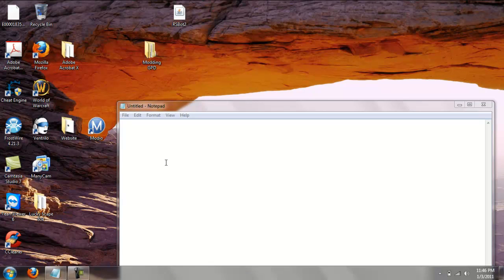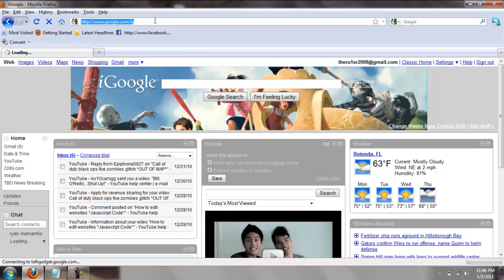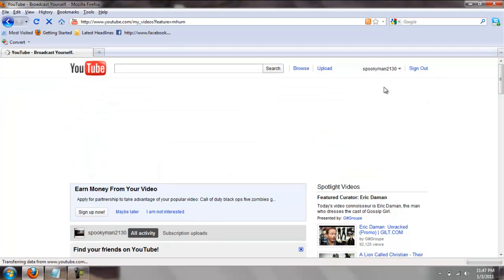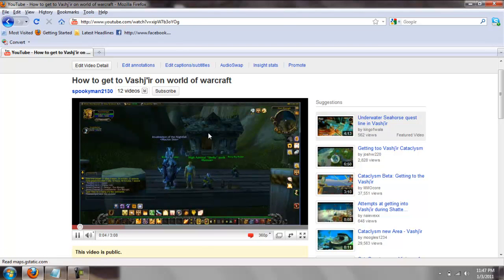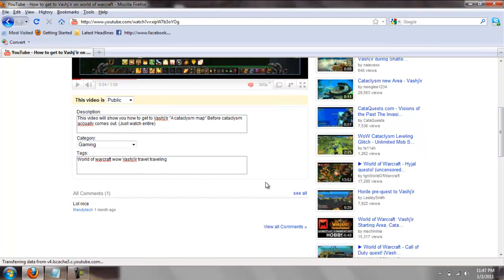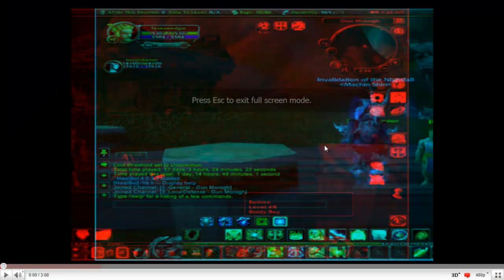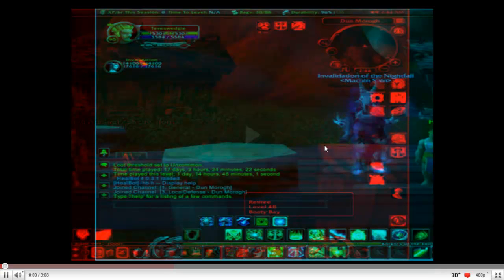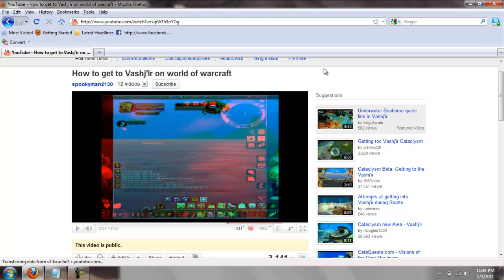How to make youtube video 3D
This video tutorial will show you how to make youtube video 3D. Look below for written tutorial

 1. Go to youtube
 2. My videos and pick the video you want
 3. Edit it and go to tags
 4. put this code in "yt3d:enable=true"
 5. Save and reload video